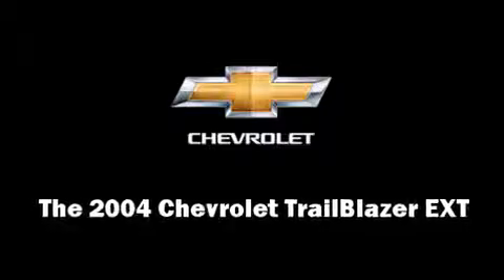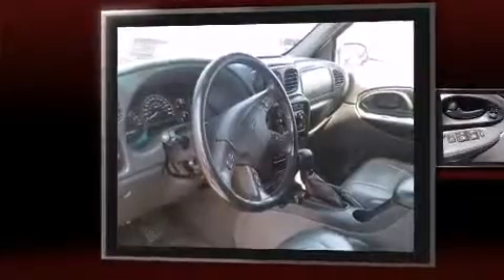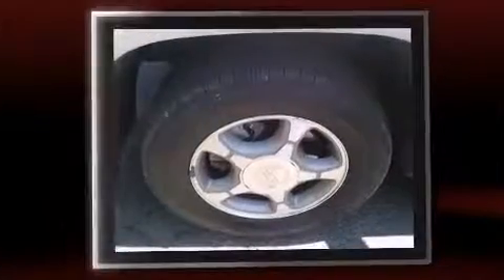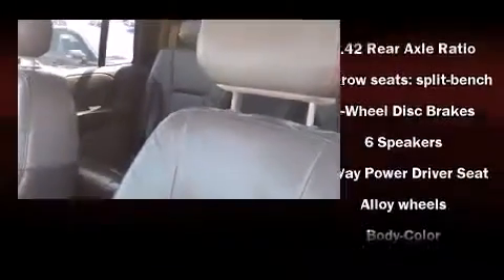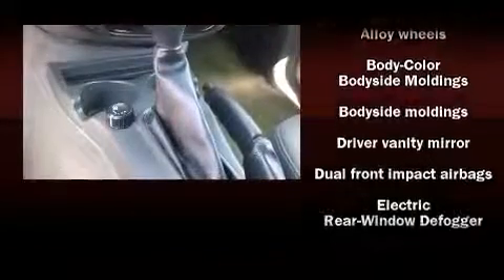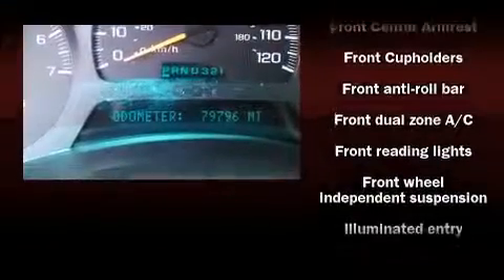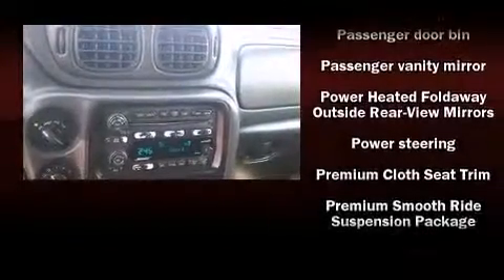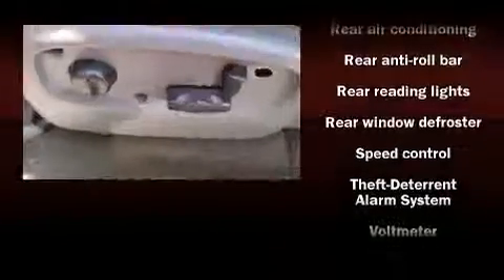Cars For Sale Norristown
2004 Chevrolet Trailblazer EXT LT Leather 4WD 3RD ROW

You're going to love the 2004 Chevrolet TrailBlazer EXT. Top features include front fog lights, front and rear cupholders, 1-touch window functionality, a tachometer, a built-in garage door transmitter, an overhead console, a trailer hitch, and a split folding rear seat. Third row seats provide an even greater maximum passenger capacity.

Premium sound drives 6 speakers, providing you and your passengers a sensational audio experience. Passengers are protected by various safety and security features, including: dual front impact airbags, ignition disabling, and 4 wheel disc brakes with ABS. Our aim is to provide our customers with the best prices and service at all times. Stop by our dealership or give us a call for more information.

You May Visit Us At: 2626 W Ridge Pike, Norristown, PA 19403  USA